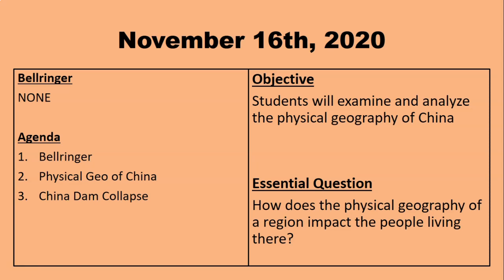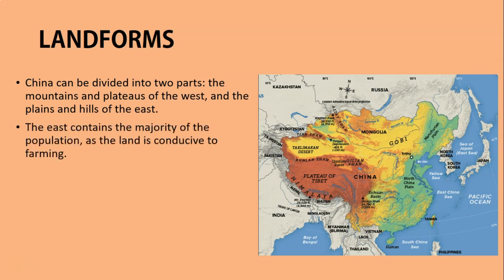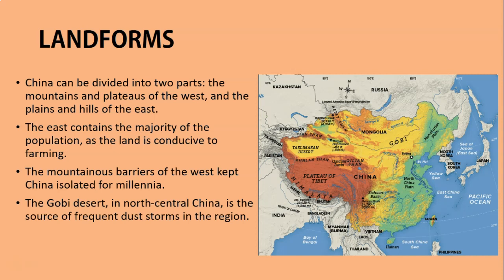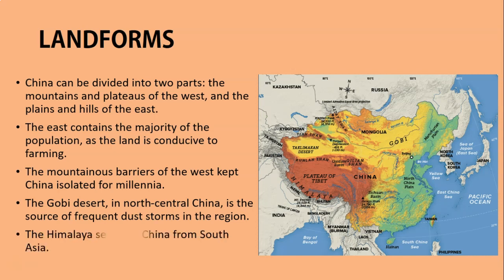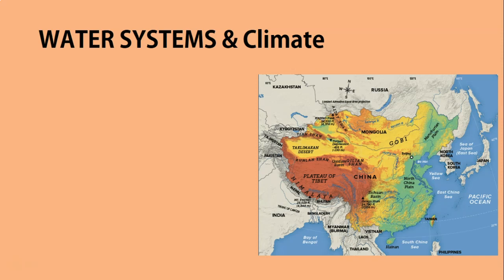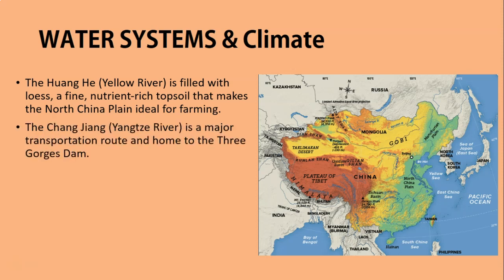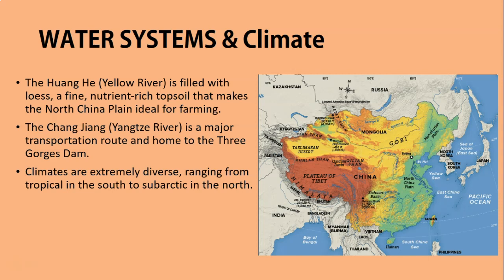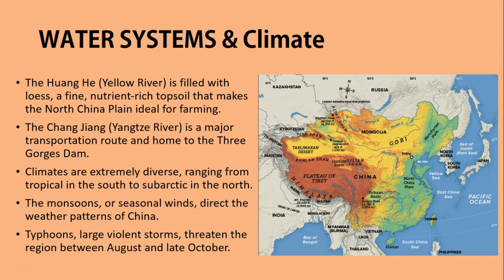Physical Geo of China Mini Notes